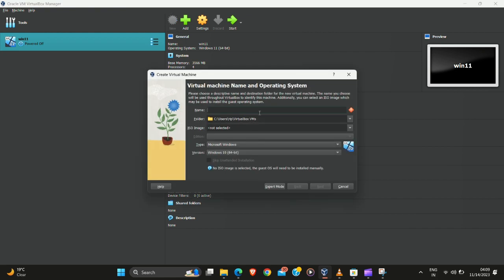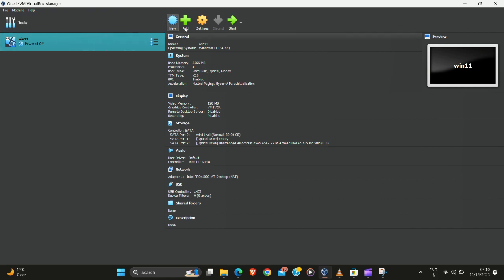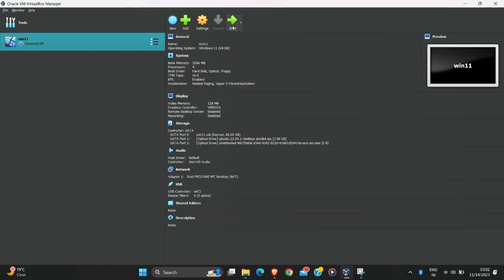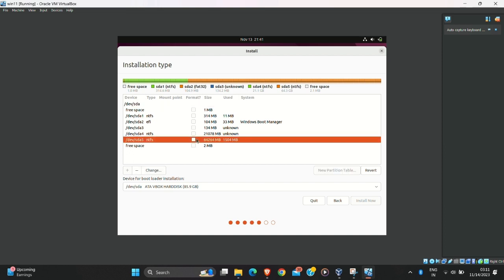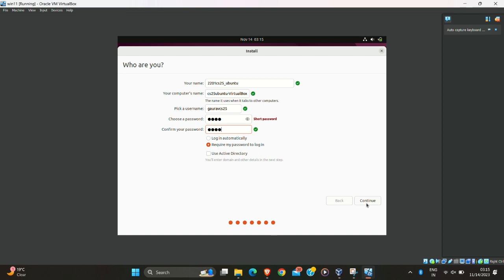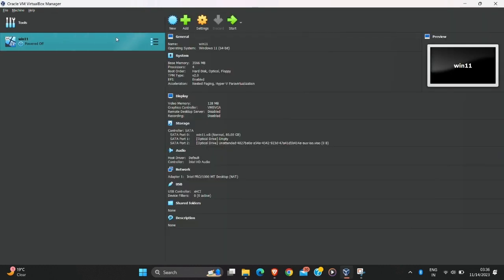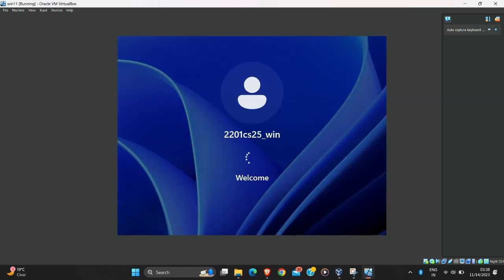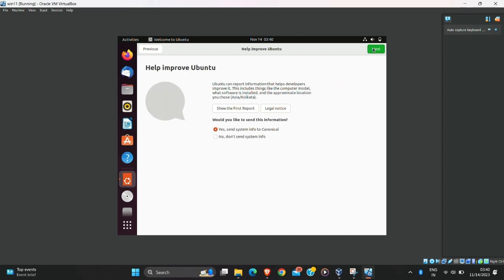Windows 11 & Ubuntu 22 _04 Dual boot on a virtual machine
Hello there! This video is made as an assignment for Course CS230 Software Lab at IIT Patna. It shows you the step by step procedure to setup Windows 11 and Ubuntu 2204 on a dual boot mode virtual machine.